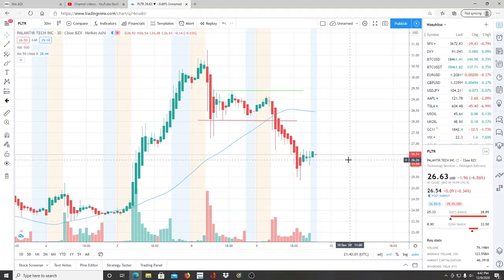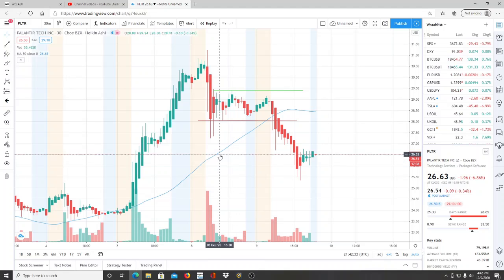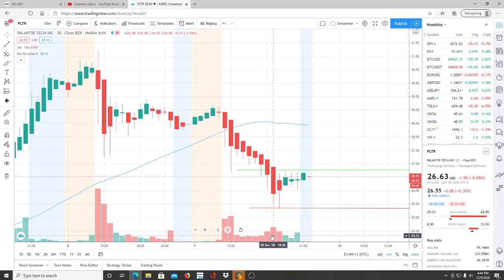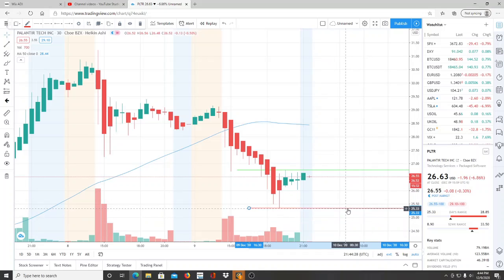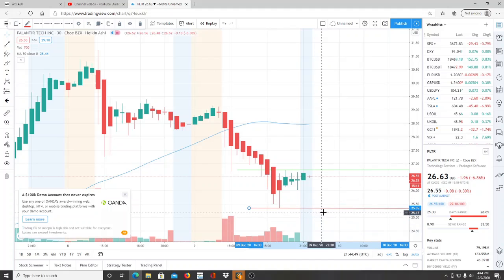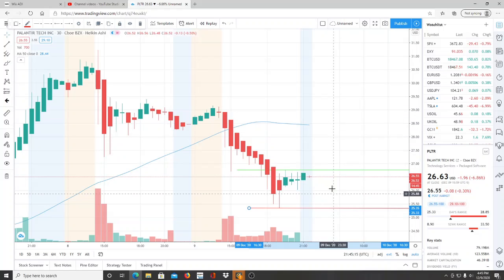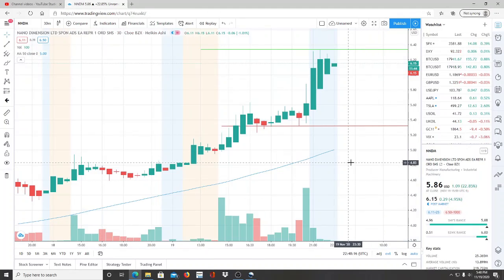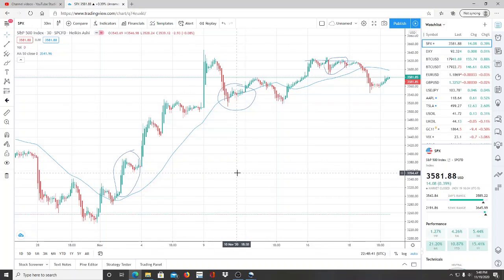PALANTIR TECH INC PLTR STOCK CHART ANALYSIS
PALANTIR TECH INC PLTR STOCK CHART ANALYSIS. PALANTIR TECH INC PLTR STOCK CHART ANALYSIS.